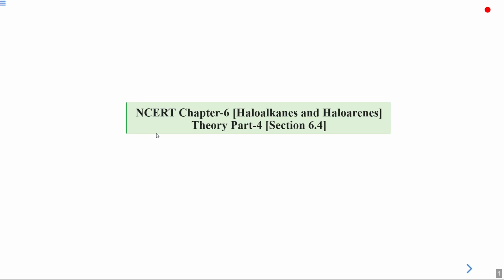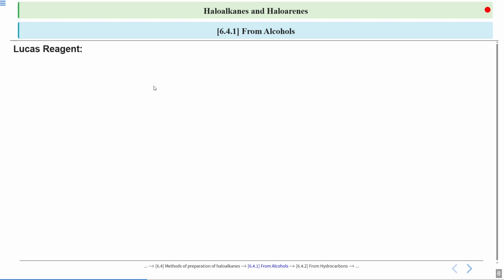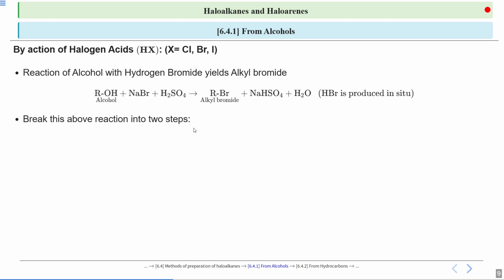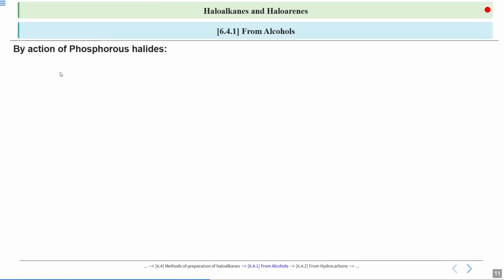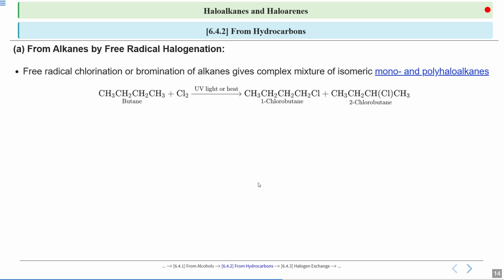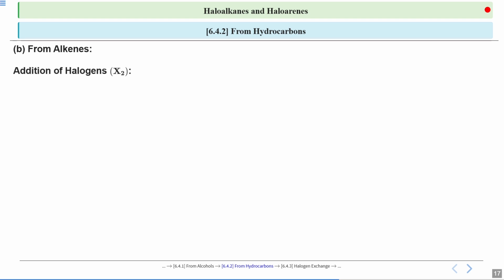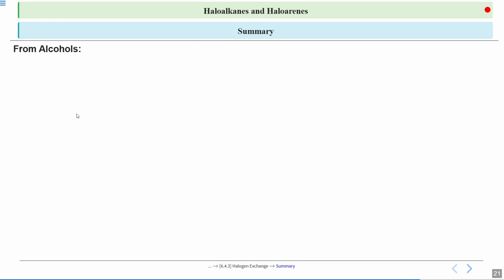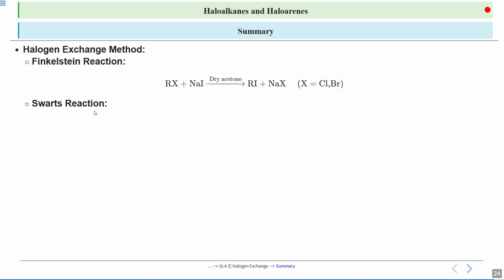Haloalkanes and Haloarenes Theory Part 4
Subject: Chemistry
Programme Name: Haloalkanes and Haloarenes
Course Name: Engineering

In this video we will cover the concepts of Methods of Preparation of Haloalkanes, From Alcohols, From Hydrocarbons, Halogen exchange

📡 Key Features:
Syllabus-based Content